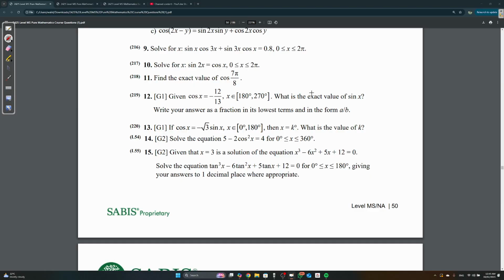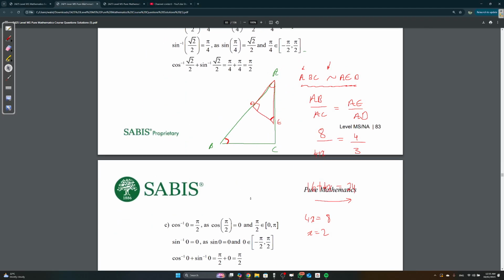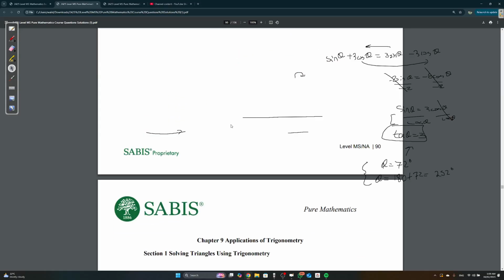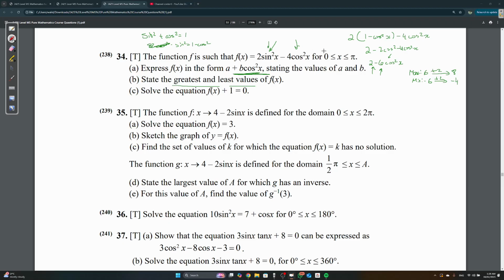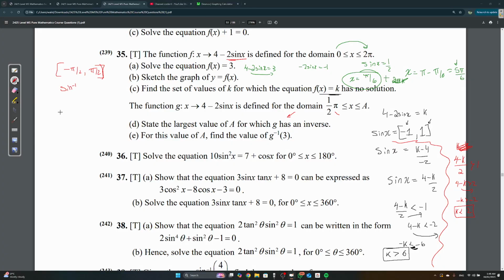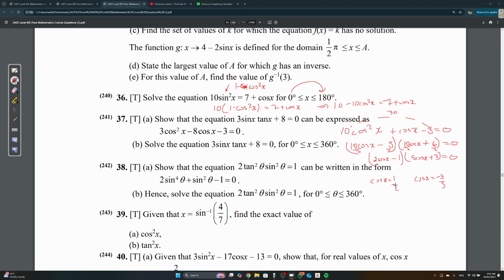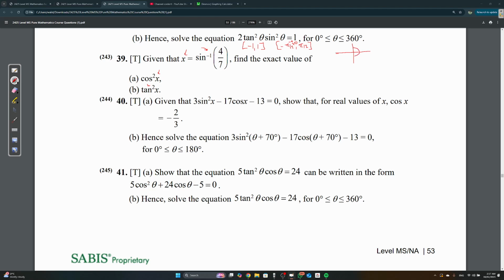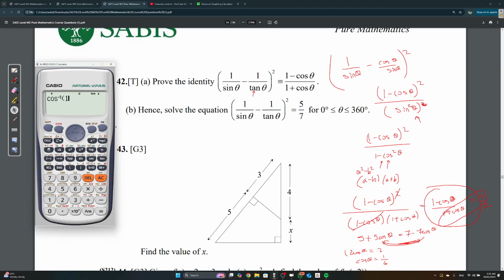G11S Pure Math CH8 GRID + TOP